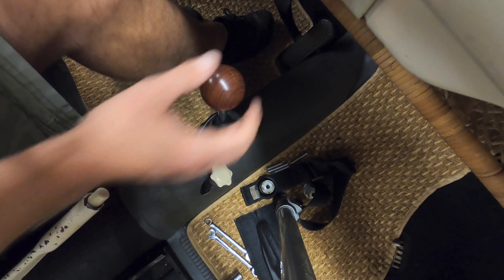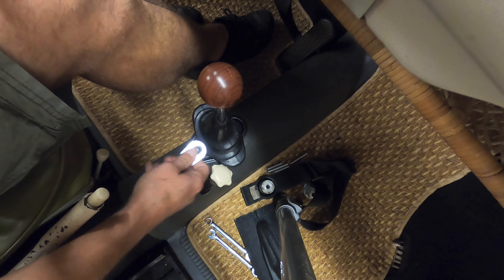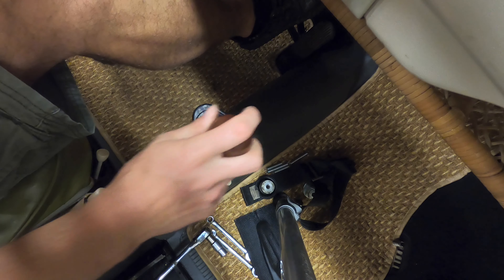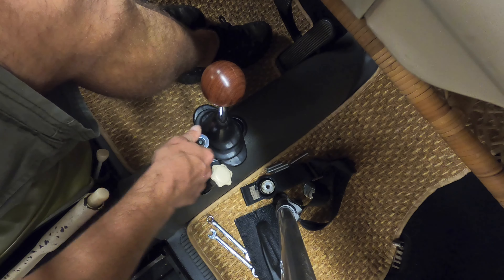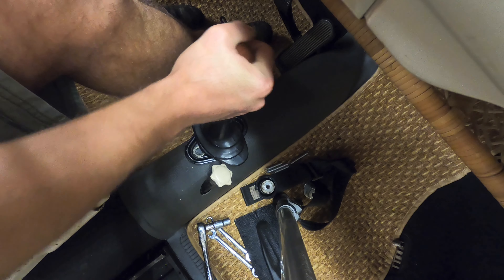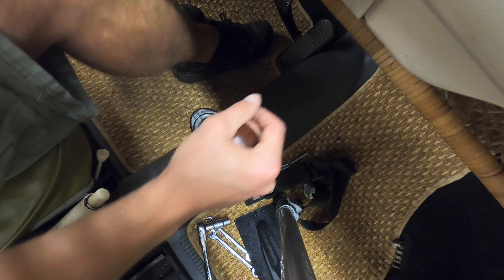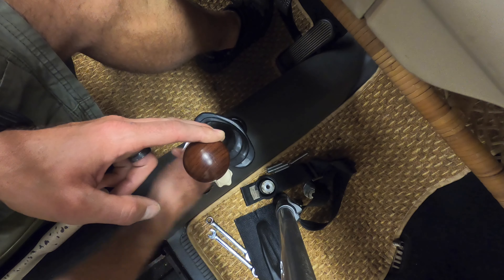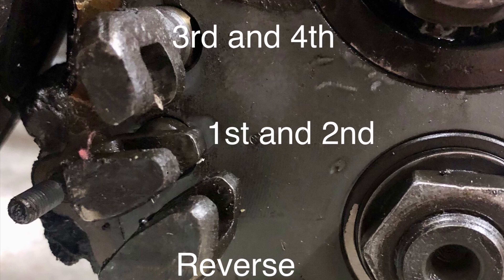VW Beetle Shifter Adjustment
VW Beetle shifter adjustment.  I also go into brief detail with what’s happening in the nose cone of your transaxle when you shift.

I used a wireless camera and feed it into the front of the nose cone.

*Wifi Borescope Camera - Compatible with Android and iOS Smartphones (iPhone and iPad)

** Hero 10

** Hero 9

** Hero 8

** GoPro mounts